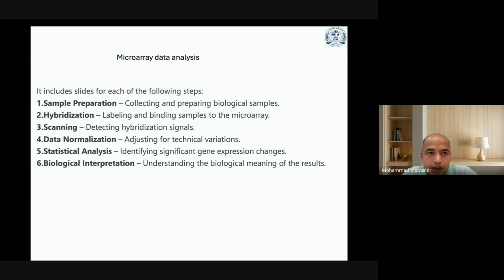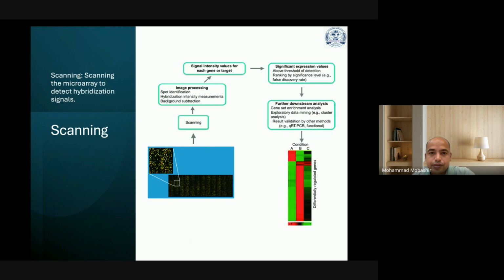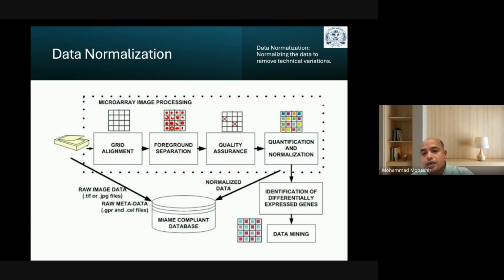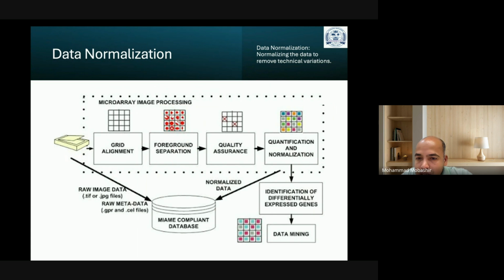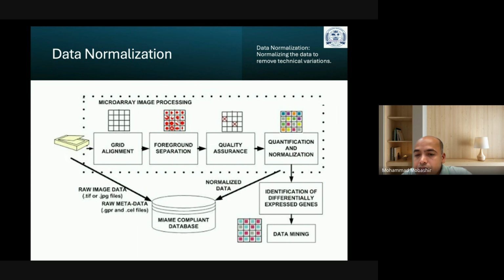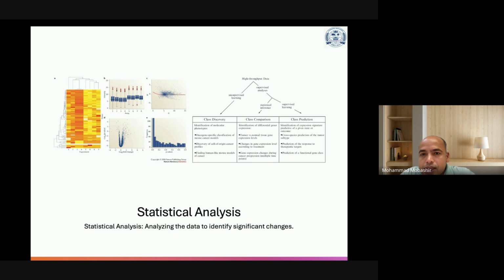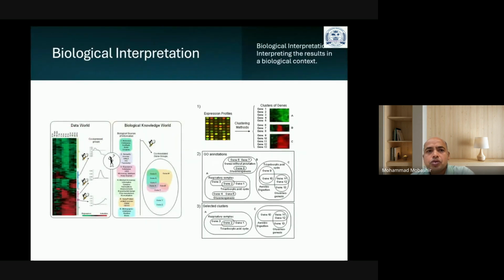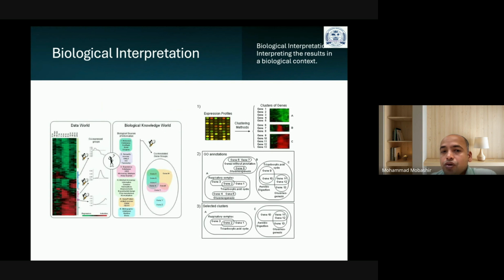Microarray data analysis stepwise pipeline details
Mohammad Mobashir presented a microarray data analysis workflow covering sample preparation, hybridization, scanning, data normalization using methods like GCRMA and RMA, statistical analysis to identify significant genes based on fold change and p-value thresholds, and subsequent functional annotation and biological interpretation using various databases and tools. Key talking points included data processing, normalization techniques, methods for identifying differentially expressed genes, and the steps involved in biological interpretation.
Microarray Data Analysis Workflow Mohammad Mobashir presented the workflow for microarray data analysis, applicable to gene expression, SNP profiling, and other high-throughput data. The steps include sample preparation, hybridization, scanning, data normalization, statistical analysis, and biological interpretation. Mohammad Mobashir detailed the processes within each step, from RNA extraction and labeling to image acquisition and signal intensity measurements.
Data Processing and Normalization Mohammad Mobashir explained that scanning involves image processing, spot identification, and background subtraction to obtain signal intensity values. For data normalization, Mohammad Mobashir mentioned using software packages like MATLAB and the need to download raw data and library files. Mohammad Mobashir specified methods like GCRMA, RMA, or EB for normalization, followed by probe annotation to genes and the generation of expression values for comparative analysis.
Identifying Significant Genes Mohammad Mobashir described the comparative analysis between different conditions to identify up or down regulated genes by calculating fold changes and p-values. Mohammad Mobashir noted that a p-value threshold of less than or equal to 0.05 is generally used, and a fold change threshold of +/- 2.0 is common, though it can vary. Mohammad Mobashir highlighted that in some cases, like human cancer, higher fold change thresholds might be used to identify highly significant genes.
Functional Annotation and Biological Interpretation Mohammad Mobashir discussed visualizing significant genes using heat maps and clustering samples based on expression values or fold changes. Mohammad Mobashir then covered functional annotation through gene ontology and pathway analysis, exemplified by volcano plots and p-value distributions. Mohammad Mobashir also touched upon supervised and unsupervised learning for class discovery and prediction in microarray data analysis. Finally, Mohammad Mobashir emphasized the importance of biological interpretation using tools like DAVID, Metascape, or Panther databases, and recommended reading relevant research papers for better data interpretation.